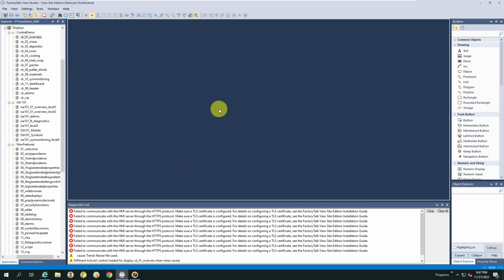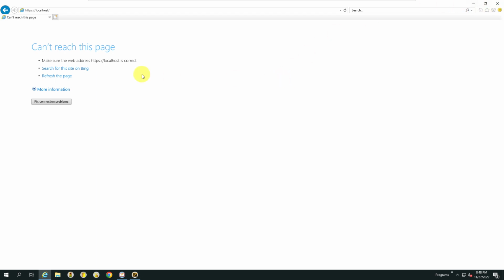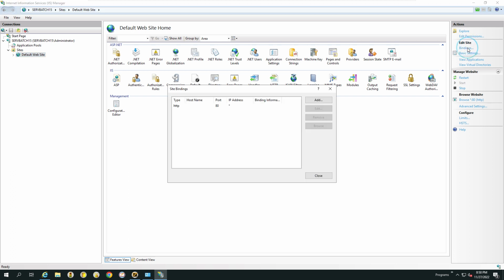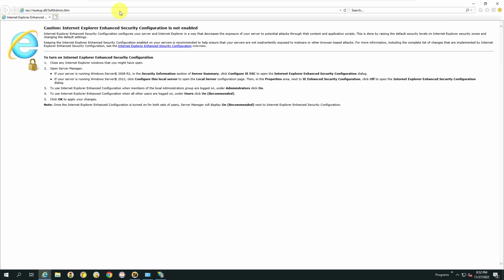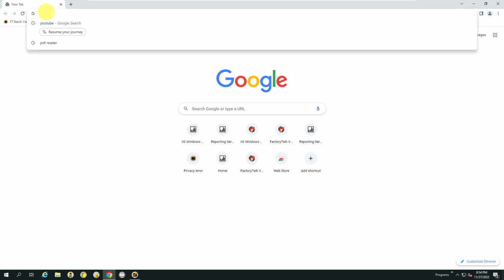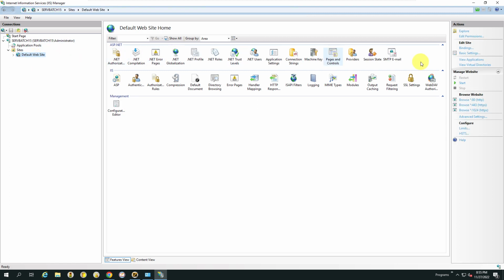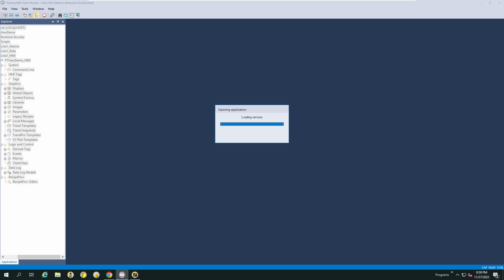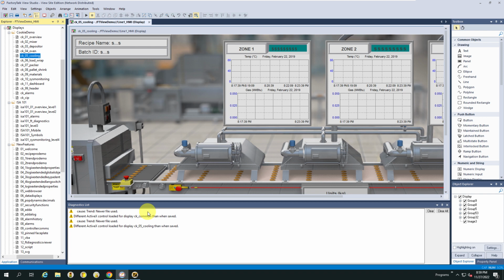FTViewSE V13 HTTPS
steps to creat a certification TLS HTTPs to use in FTView SE V13.
here is a link that you can follow to add other kind of certificaiton.